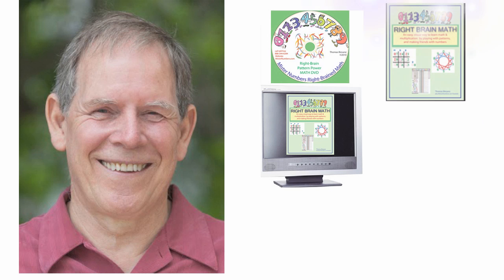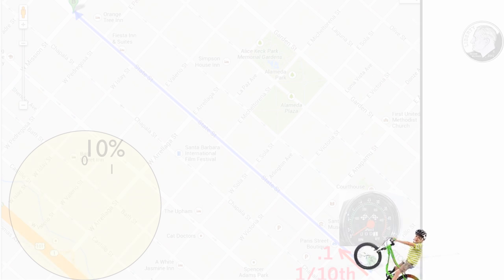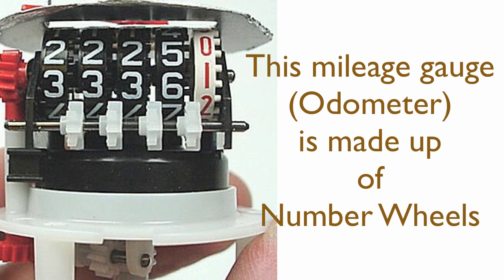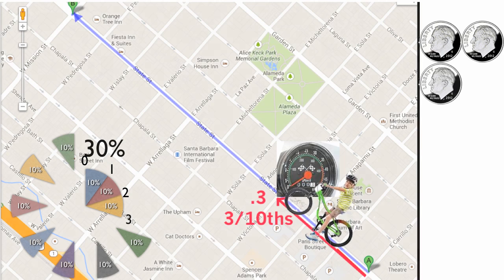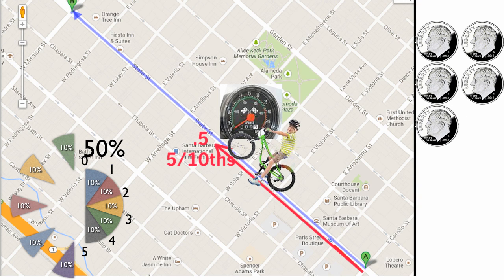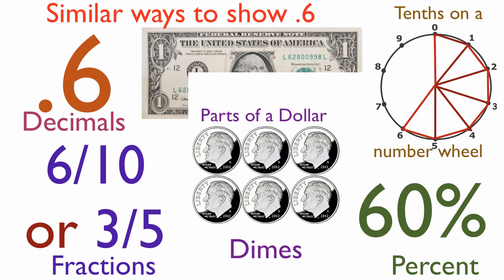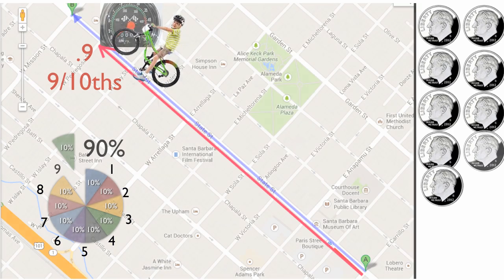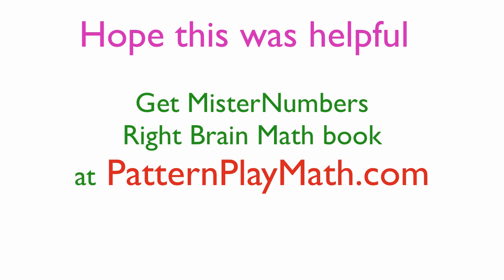Fractions, Percent, Decimals: See to Believe the Right Brain Way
Fractions, Percent, and Decimals are shared so kids can SEE what the words mean and how they relate to each other. MisterNumbers Right-Brain approach to math helps kids make sense for themselves. A visual map and imagining riding your bike helps kids SEE the concepts and they are all compared to each other so only one needs to be understood and the rest can be figured out. The concepts are easy once they make sense to a kid.
MisterNumbers also uses Number Wheels and dimes and dollars as physical and visual clues to what fractions, percent, and decimals mean.